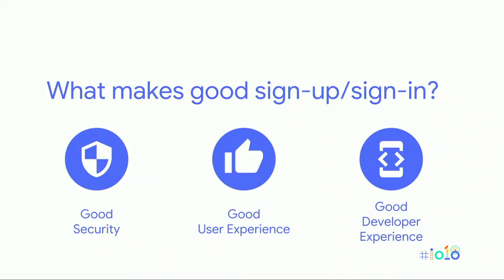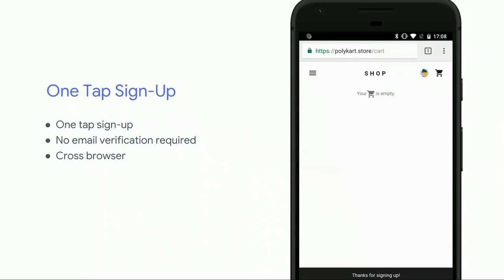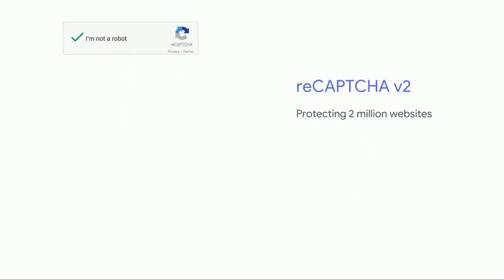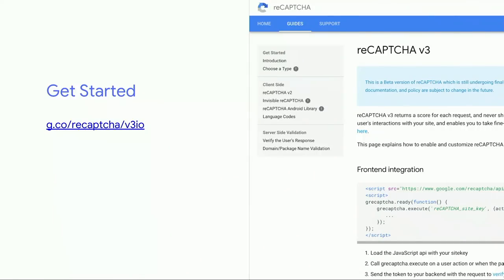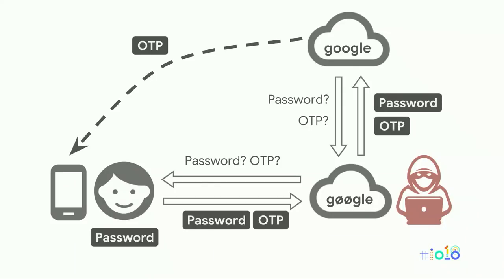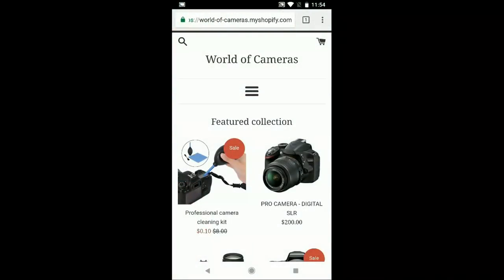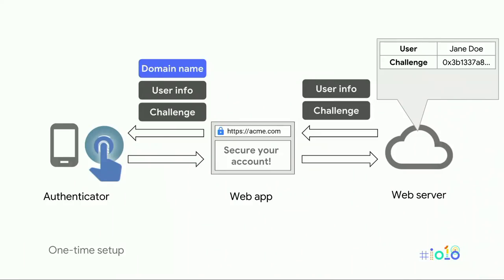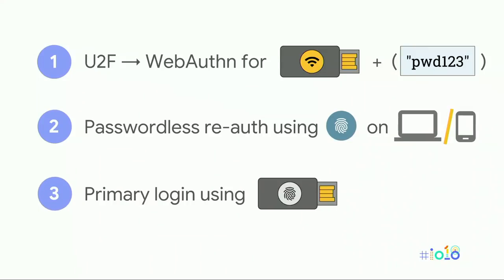What's new with sign up and sign in on the web (Google I/O '18)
Secure, frictionless, easy to implement – choose all three! This session will cover best practices and introduce technologies (WebAuthn, One-tap Sign-up, reCAPTCHA V3) that developers can leverage to keep users' data safe, streamline users’ onboarding experience, and prevent creation of fake accounts.

io18 event: Google I/O 2018; re_ty: Publish; product: Chrome - General; fullname: Eiji Kitamura; event: Google I/O 2018;